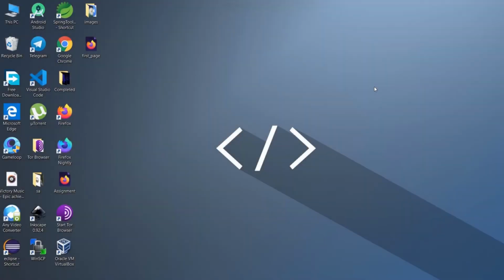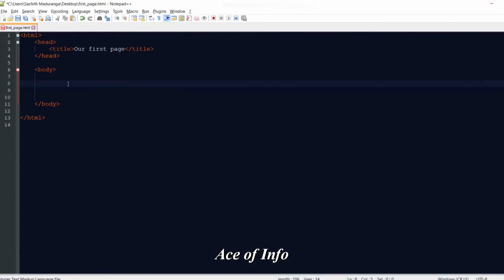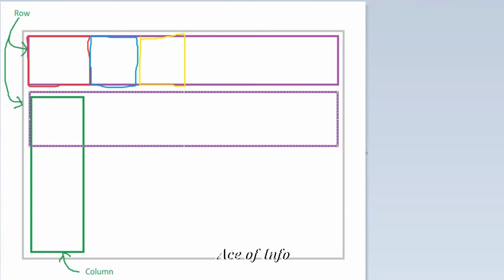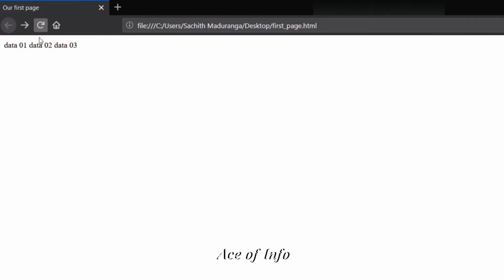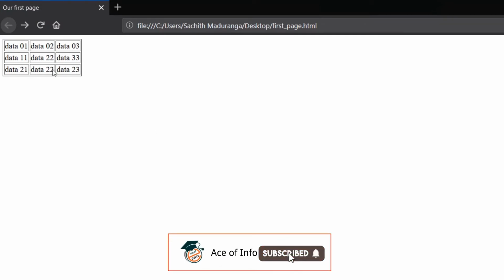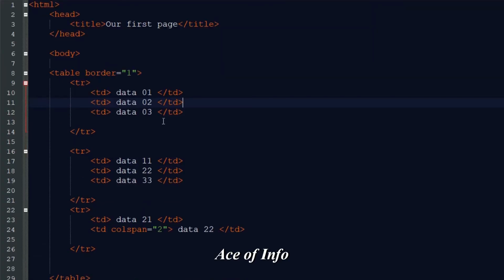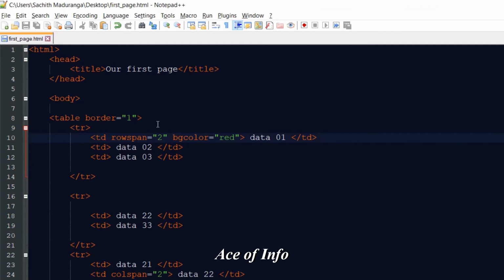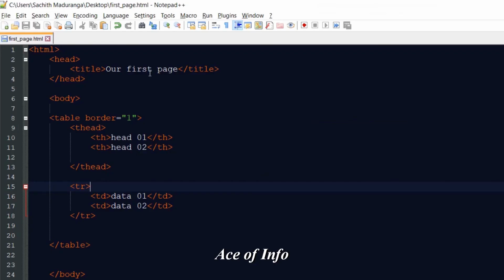How to draw Tables in HTML | Beginners Tutorials HTML #07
Tables drawing and use of colspan, rowspan attributes could be confusing for beginners.
So in this one, tables in html is briefly discussed .
Try building different tables .